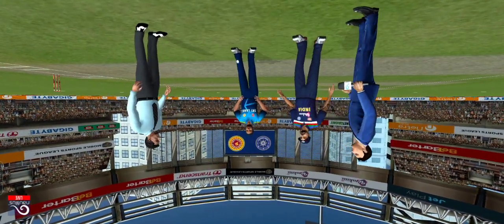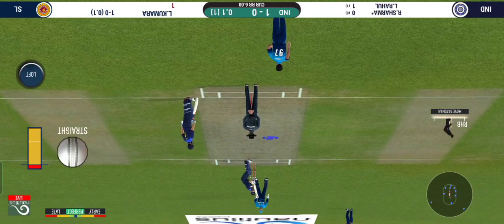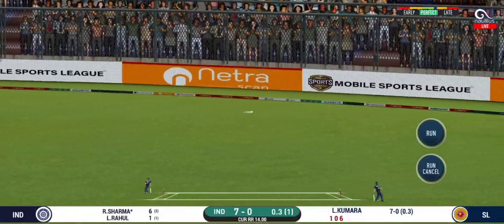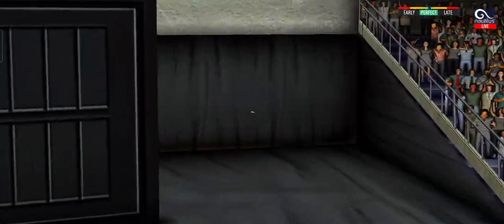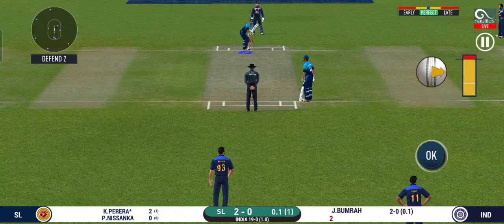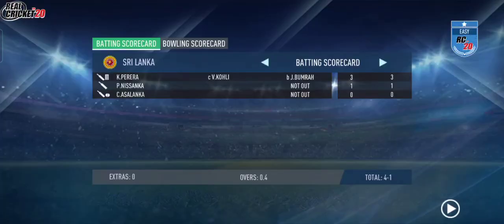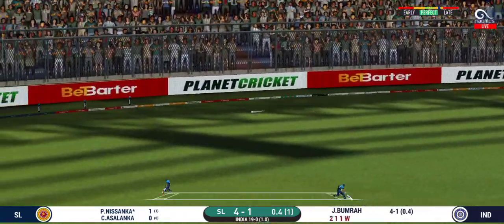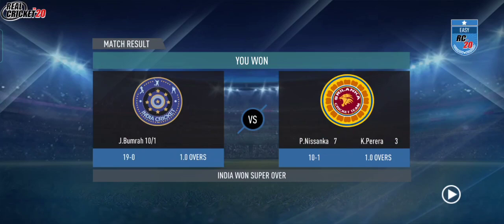super over match 6 game play india won